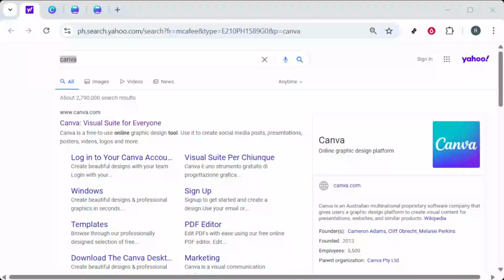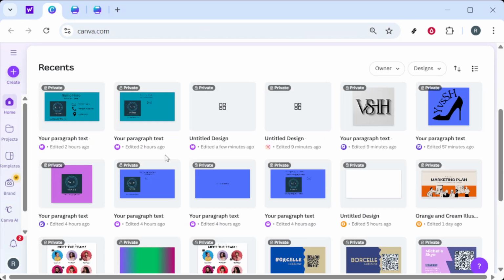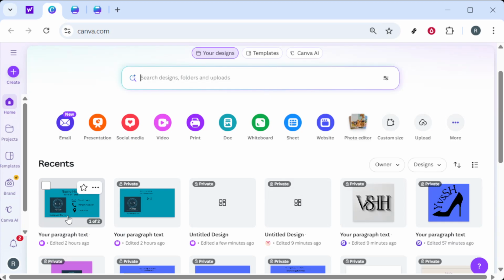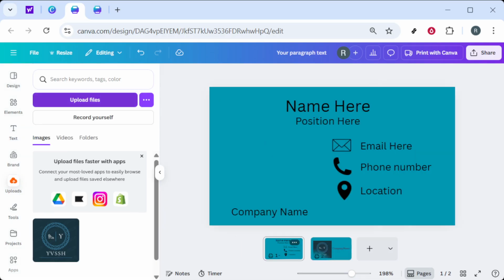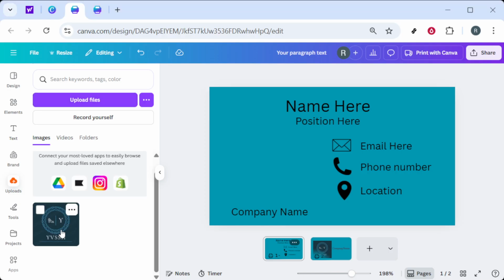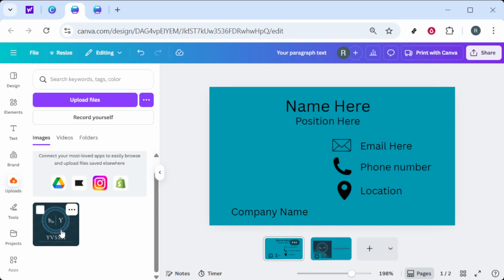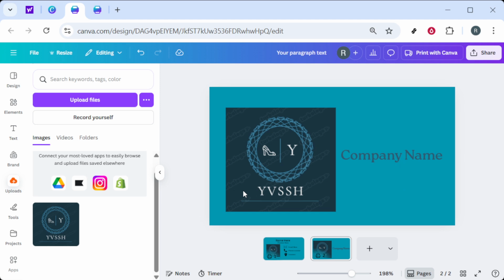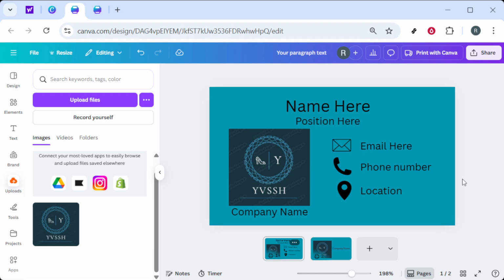How To Insert A Photo On Canva Business Card | Step-by-Step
Adding a photo to your business card in Canva helps personalize the design. You can upload your picture or choose images from Canva’s library. Then place the image in the frame or area provided in the template.
📤 Upload your photo to Canva
🖼 Drag it into a photo frame or card layout
🔧 Adjust size and position
🎨 Apply filters if needed